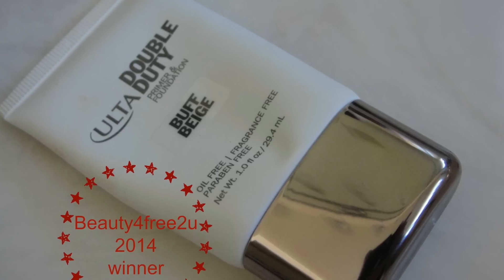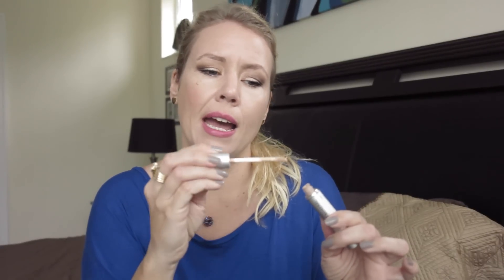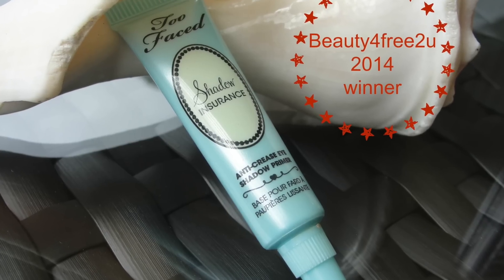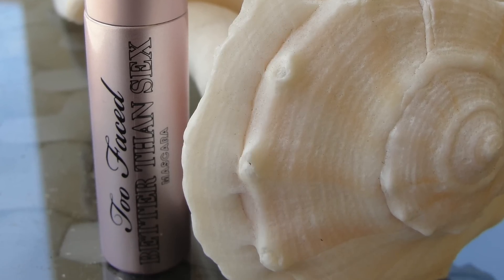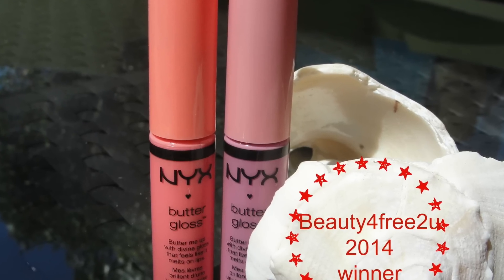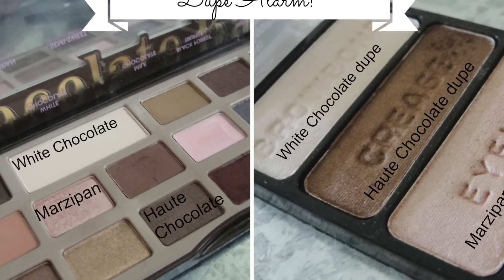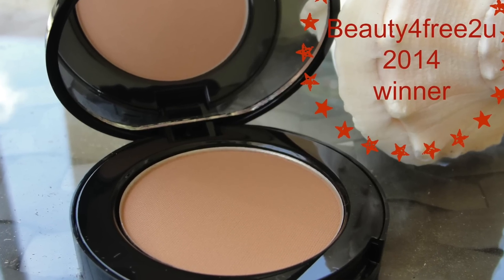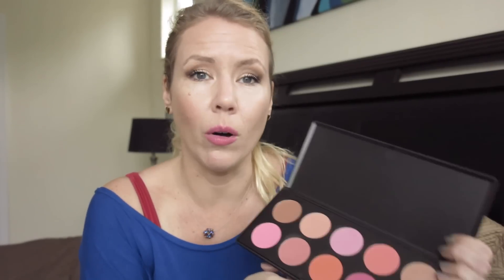My favorite makeup of the year! 💄💄💄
Editor: iMovie